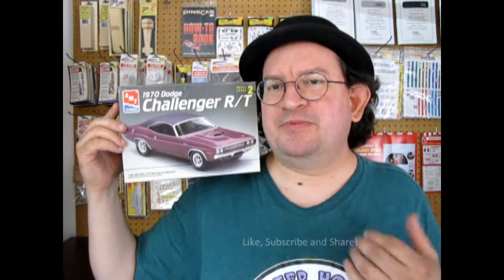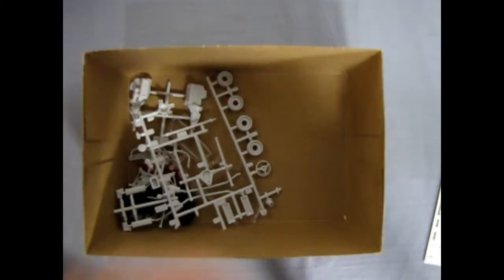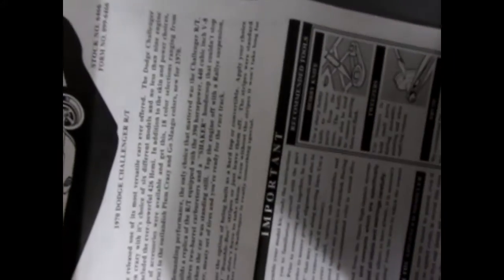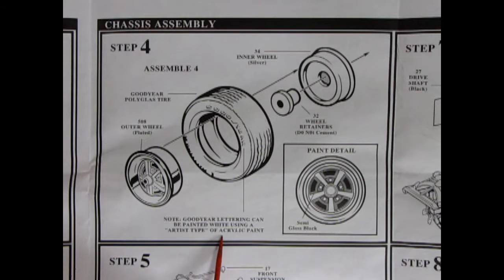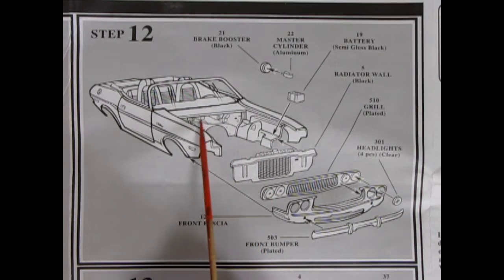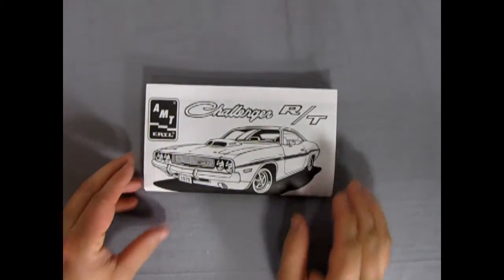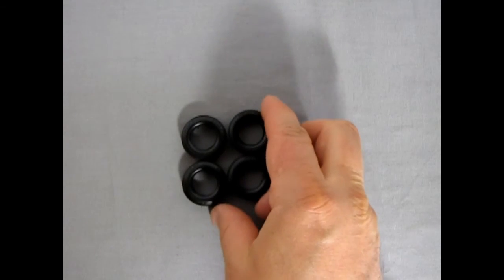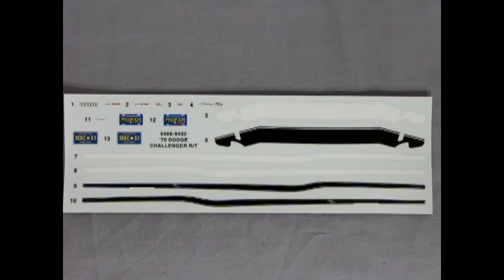Unboxing The 1970 Dodge Challenger RT Model Kit By AMT/ERTL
Are you looking for the 1970 Dodge Challenger RT Model Kit By AMT/ERTL and want to know what the instruction sheet, plastic parts and decal sheet looks like before you buy the model?

Let us do the work for you as we unbox the AMT/ERTL 1970 Dodge Challenger RT Model Kit.

Thank you very much for watching "Unboxing The 1970 Dodge Challenger RT Model Kit By AMT/ERTL". It means a lot to us!